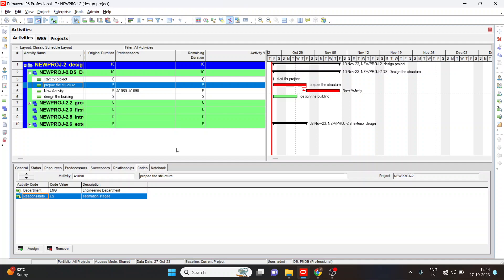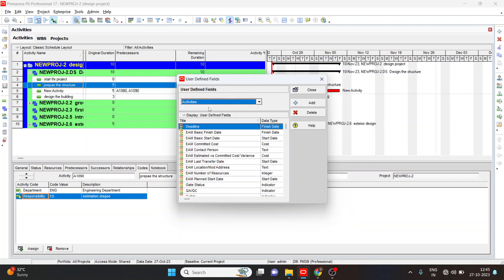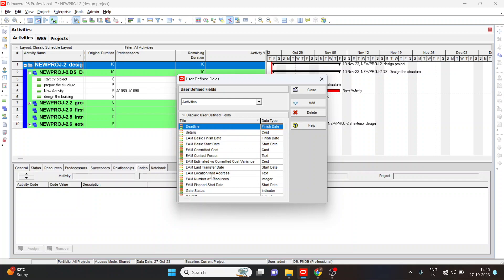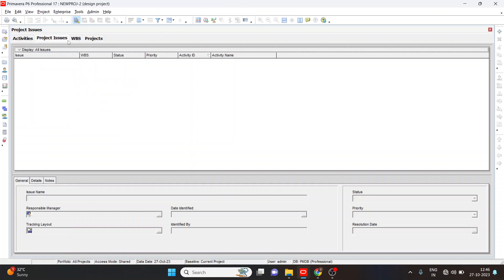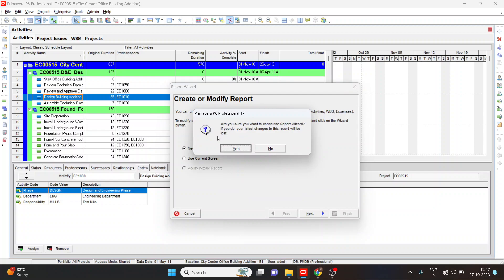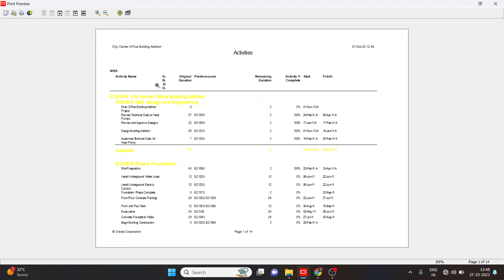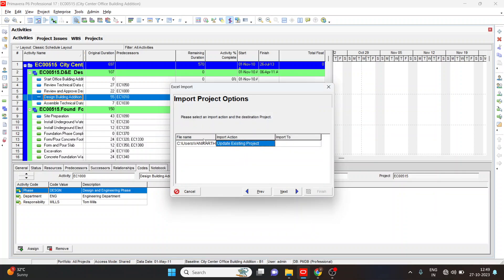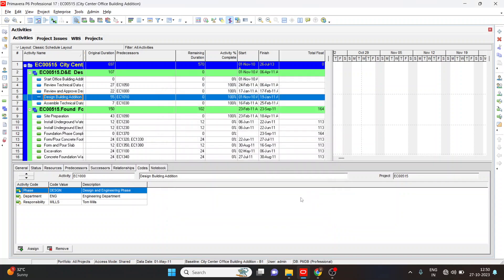CREATING REPORT AND IMPORT & EXPORT THE FILE USING ORACLE PRIMAVERA | CIVIL ENGINEERING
Are you ready to streamline your project management in civil engineering using Oracle Primavera? Join us in this tutorial to master the art of creating reports and efficiently importing and exporting files, essential skills for civil engineers and project managers.

Oracle Primavera is a powerful tool for planning, managing, and executing complex construction projects. In this video, we'll guide you through the process of generating informative project reports and seamlessly managing project files.

Key Topics Covered:
🔹 Navigating the Oracle Primavera interface.
🔹 Creating custom reports for project status and progress.
🔹 Configuring report templates to match your project's needs.
🔹 Exporting and importing project files, including Gantt charts and schedules.
🔹 Tips for ensuring data accuracy and consistency.

By the end of this tutorial, you'll be well-equipped to harness the full potential of Oracle Primavera for your civil engineering projects, improving communication and decision-making.

Join us on this journey to enhance your project management skills and take your civil engineering projects to the next level.

@BK Engineering

Tek4s is a leading provider of Mechanical Design Services for Manufacturing companies in Hyderabad